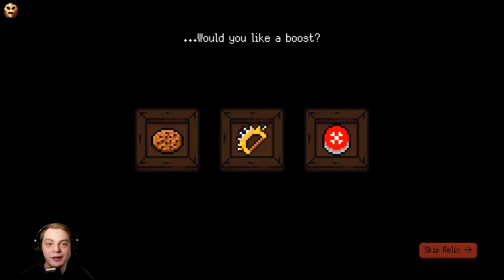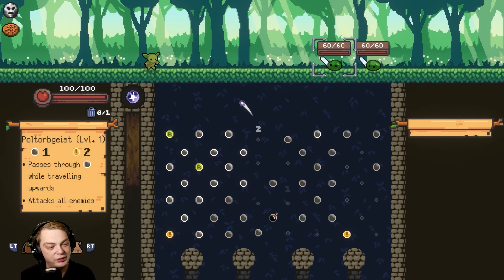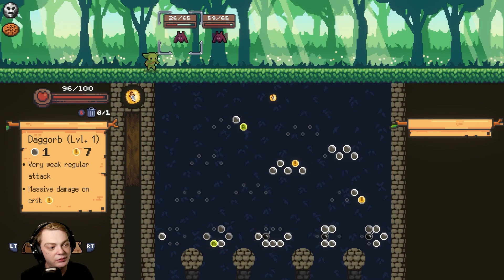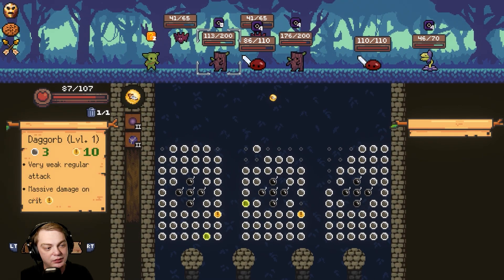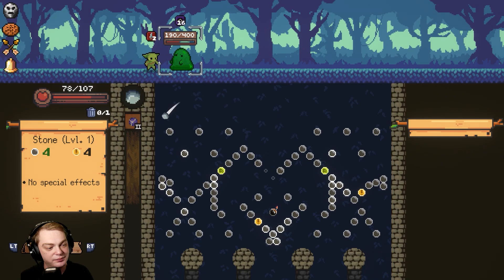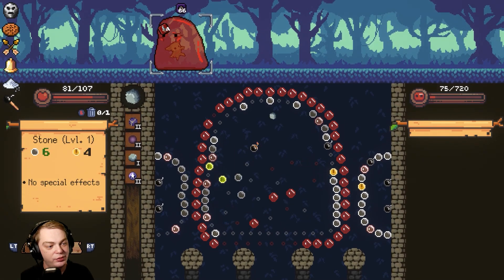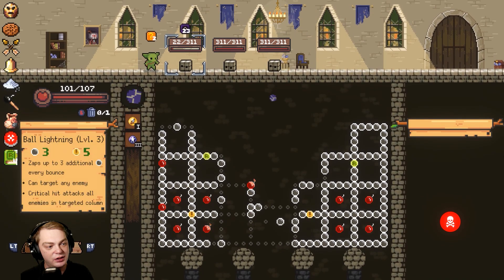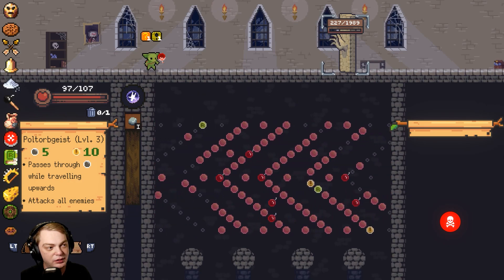I Regret Taking Infernal Ingot | Modded Peglin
Have you ever wondered what would happen if there was no aimer for Orbs and started with Cursed Mask?

Playing modded Peglin, trying the 360 No-scope challenge. This was a fun challenge and is unlocked after beating Unguided Path.

Modded Peglin is a lot of fun, but I recommend only playing it after beating cruciball 7. You can play my mod pack and this mod on Thunderstore.